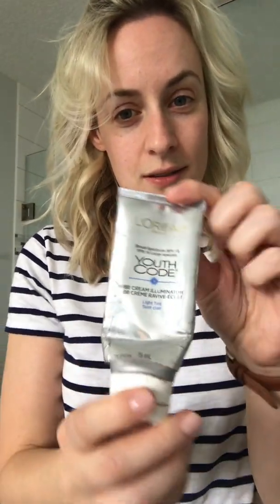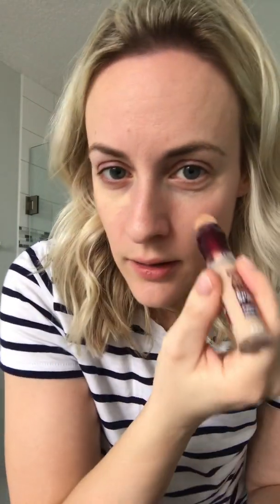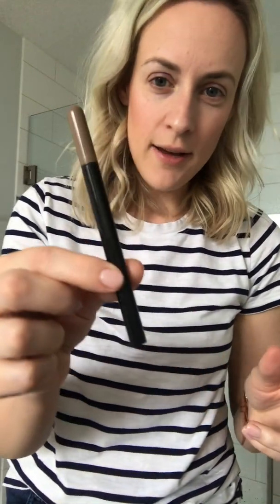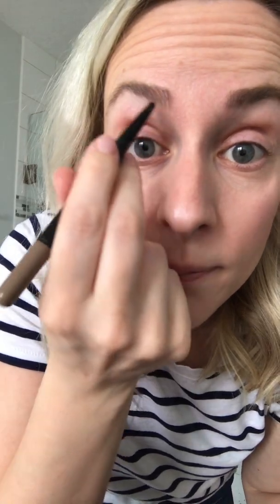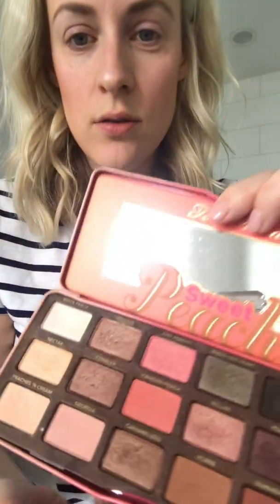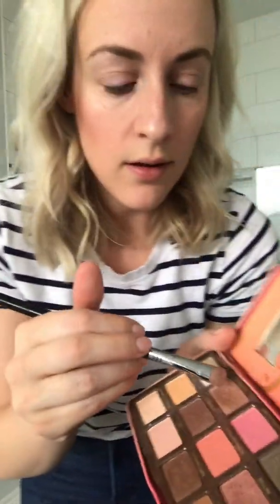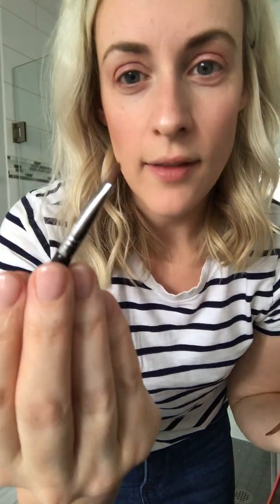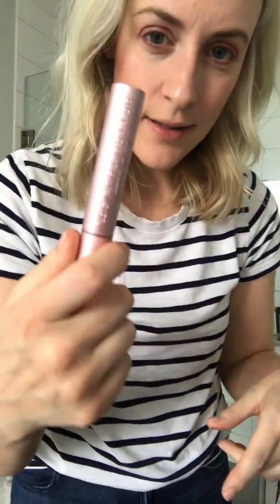By Request: Every Day Makeup Tutorial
I get asked sometimes how I do my makeup or what makeup I use so I filmed this video. Not a makeup artist. Likely doing it all wrong. But it's my way.

Eyeshadow Palette

I filmed this in vertical for IGTV but it was just a tad too long to fit.